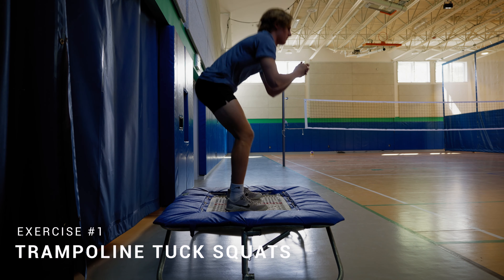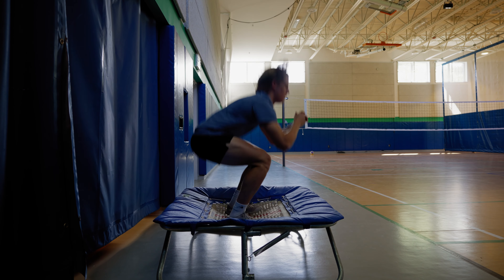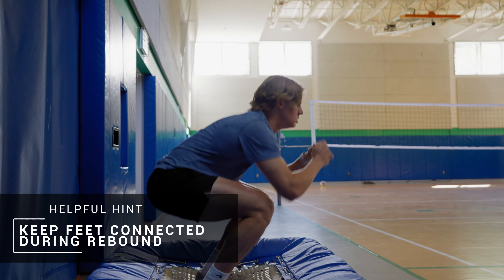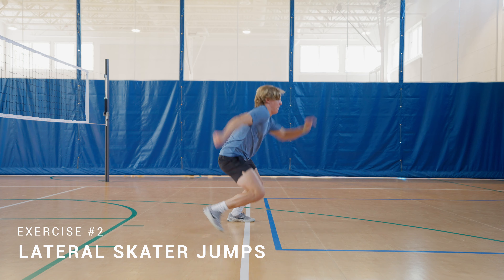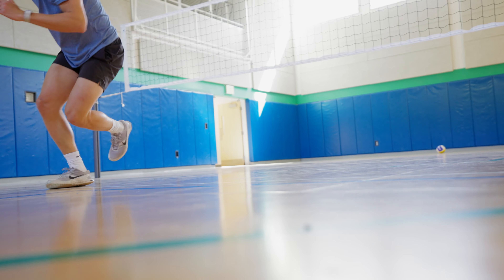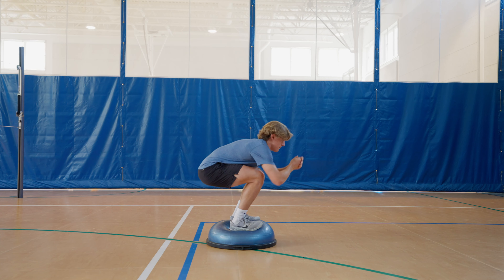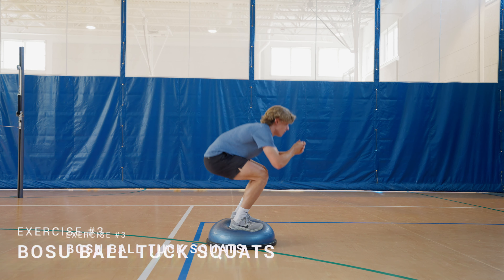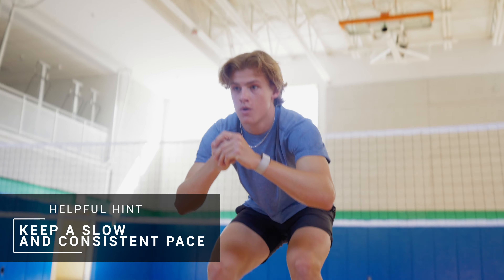How-To Train: Three Exercises For Race Course Endurance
You can have the sharpest edges and a perfect line, but if you don't have the endurance, you won't be able to optimize your performance. In this week's final episode, Sawyer Reed demonstrates exercises that are designed to help you build endurance so you can prepare for when the race gets tough.

*All how-to information was provided by Martin Guyer and Momentum Movement